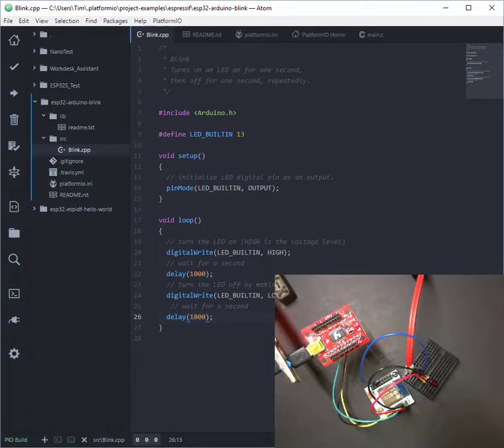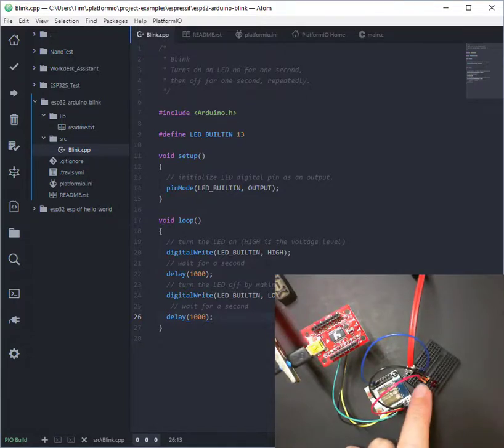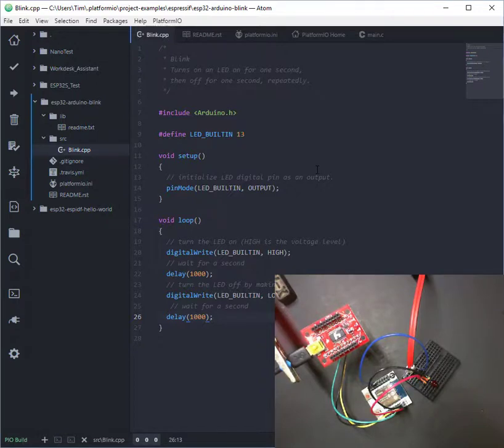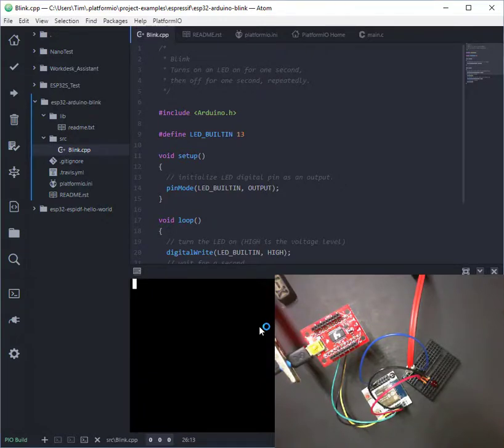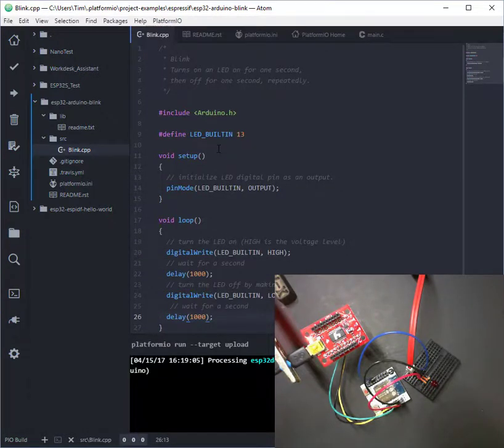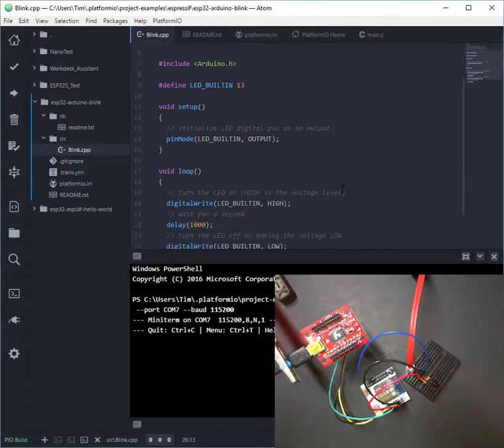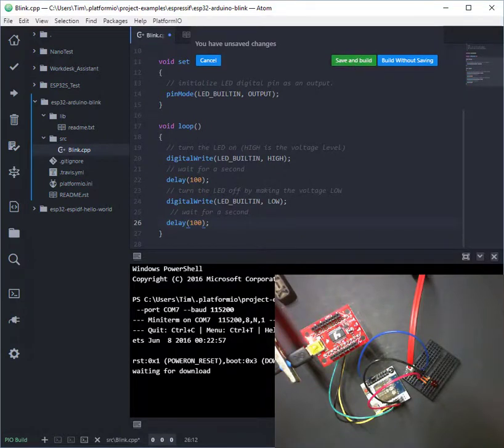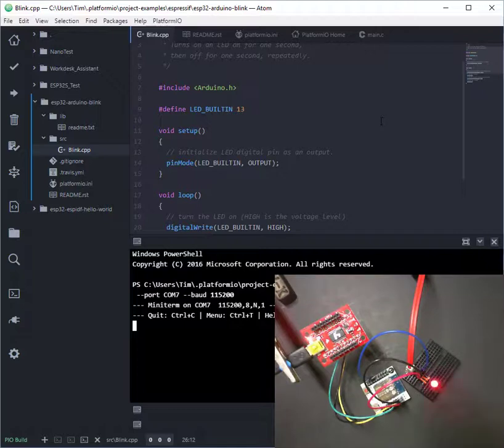ESP32S Step 3 Blink an LED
Using PlatformIO we make our first attempt at programming the ESP32S with the classic LED blink program.